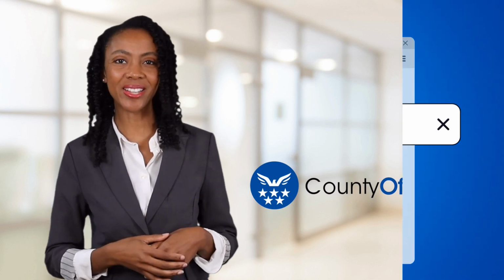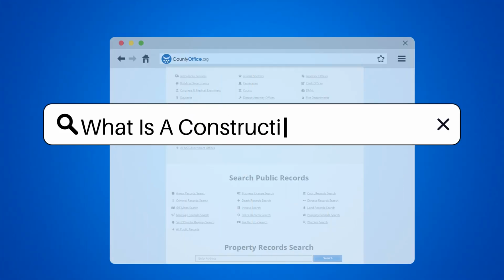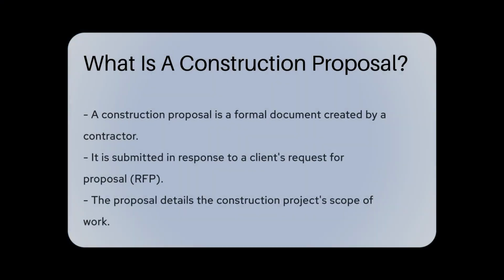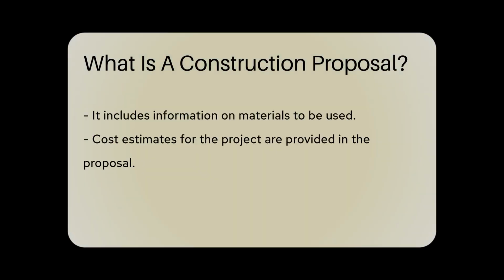What Is A Construction Proposal? - CountyOffice.org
What Is A Construction Proposal? Discover the ins and outs of a crucial document in the construction industry with our latest video on construction proposals. Learn about the key components of a construction proposal, how it shapes the project, and its significance in the bidding process. Gain insight into the importance of clarity and transparency in project specifications before work begins. Understanding the intricacies of construction proposals is essential for contractors and clients alike.